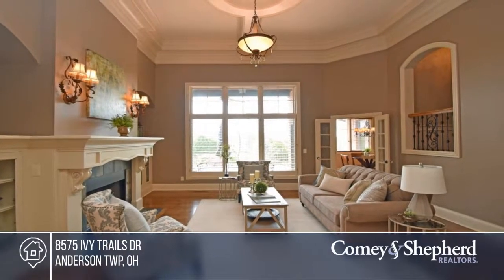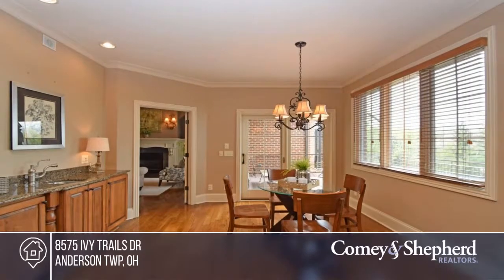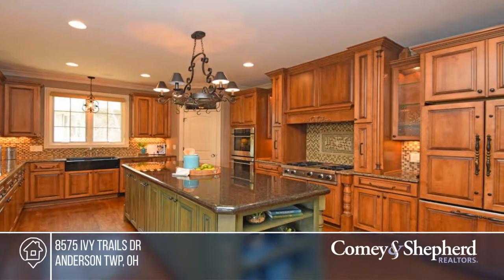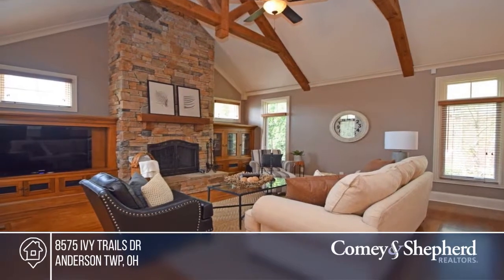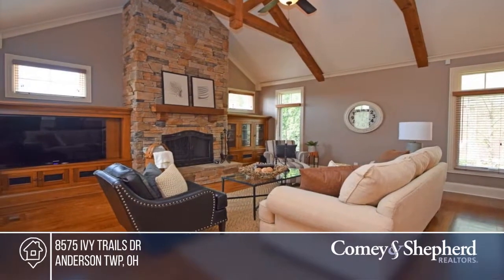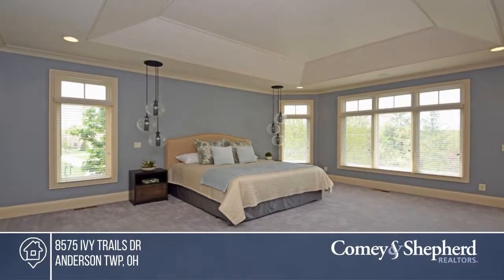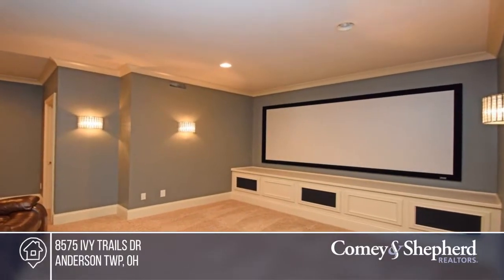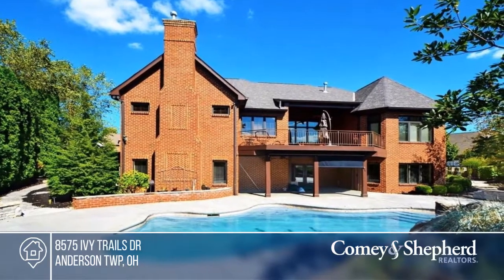8575 Ivy Trails Dr Anderson Twp, OH | MLS# 1577929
8575 Ivy Trails Dr, Anderson Twp, OH

Exquisite DeStefano custom home! Fabulous floor plan features 1st floor master retreat. Gourmet cooks kitchen overlooks hearth room w/vaulted ceilings & stone fireplace. Fully finished lower level walkout to private oasis with inground pool, theater room full kitchen/bar, and full bath. Call to set a private showing today.